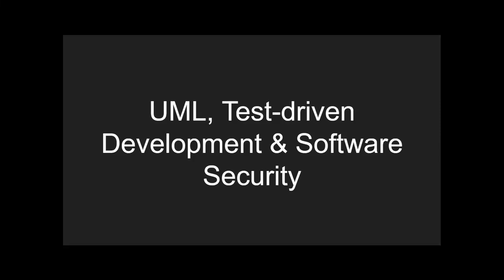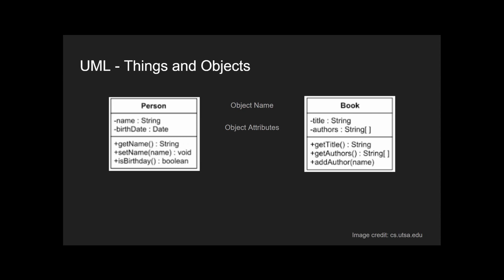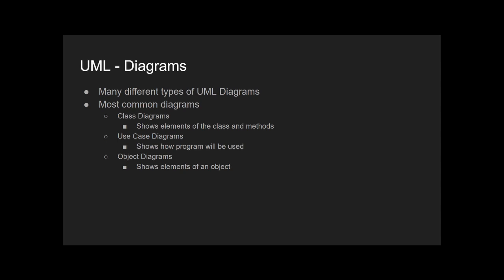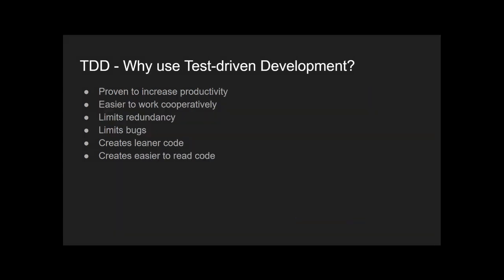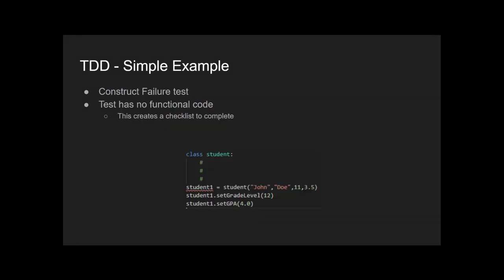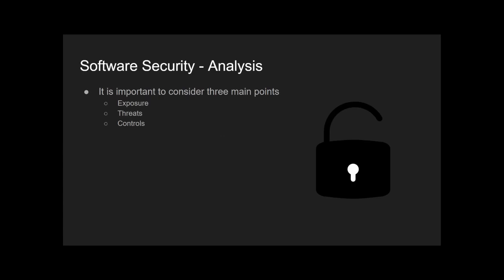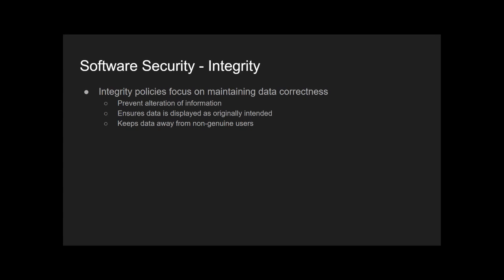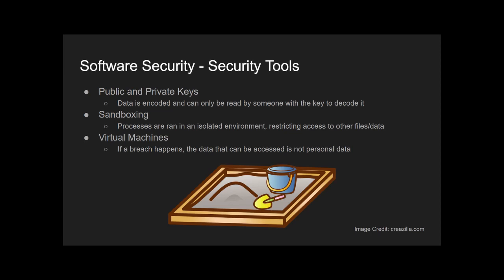Assignment 9 Video